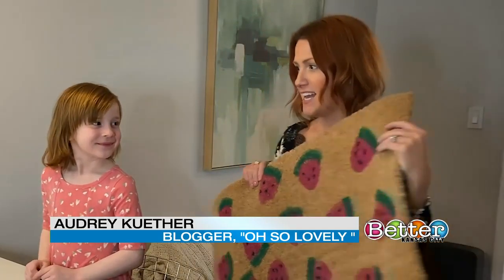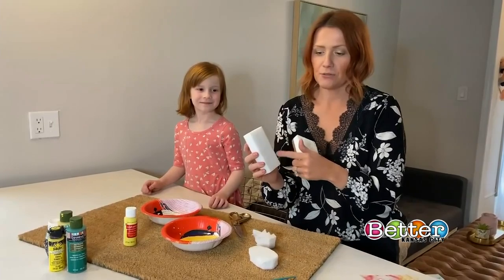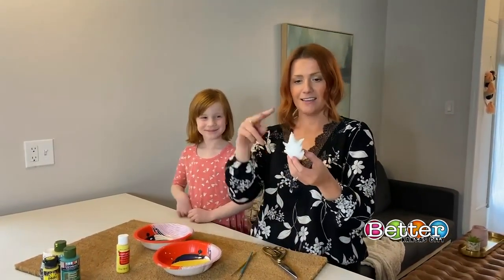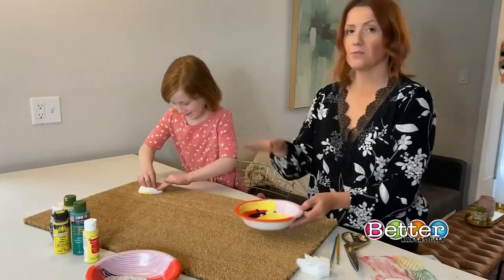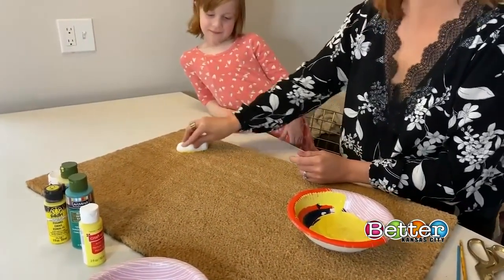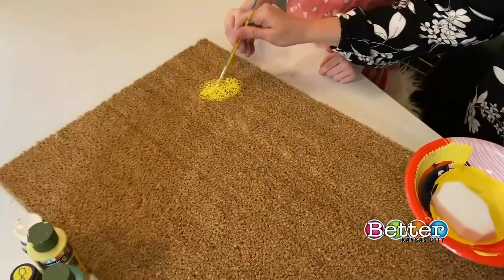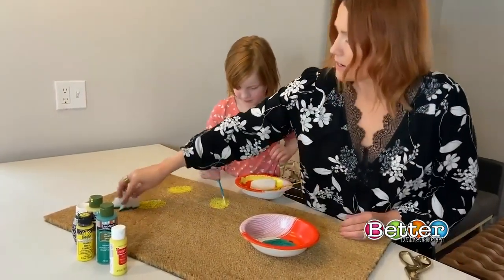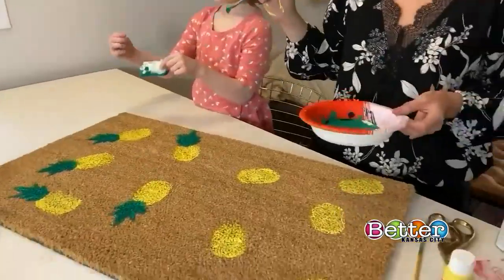DIY pineapple doormat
Get the sponge ready to dip in paint! “Oh So Lovely” blogger Audrey Kuether shows how to make a spring DIY doormat, painted with pineapples.